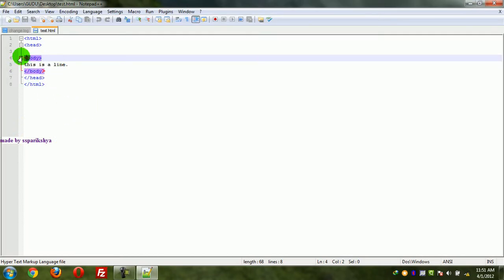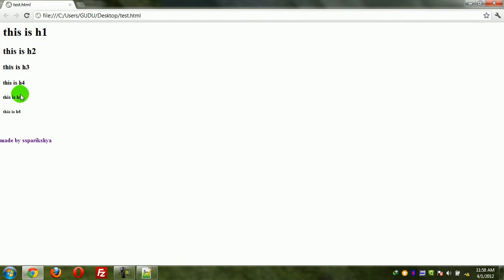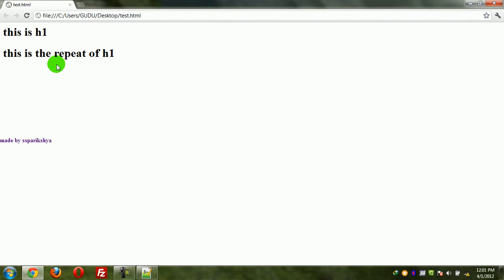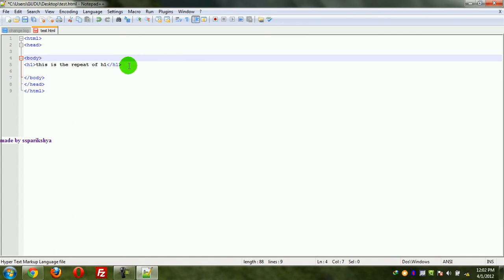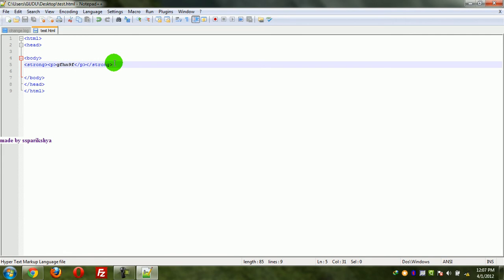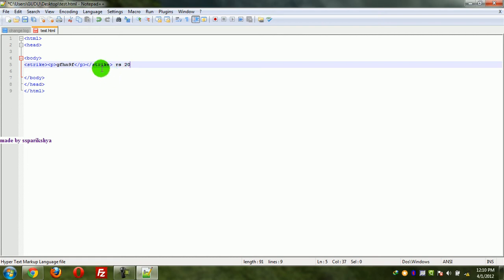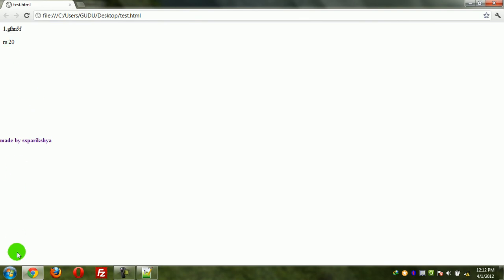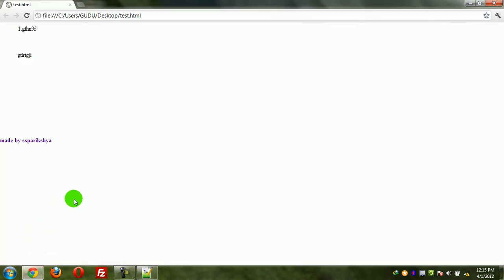Html Tutorials Series:Tags(part2)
hi friends as i said its the part 2 of tutorial series on html